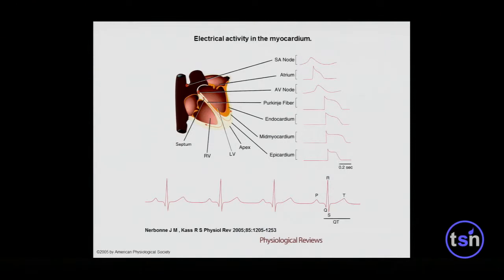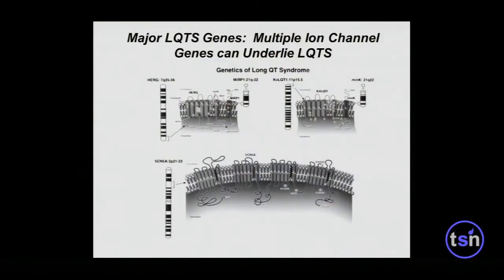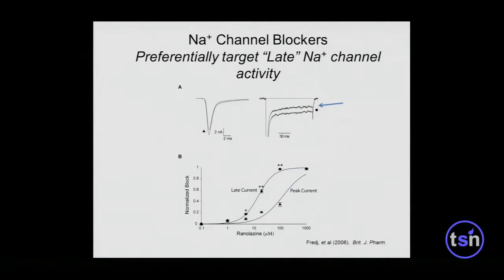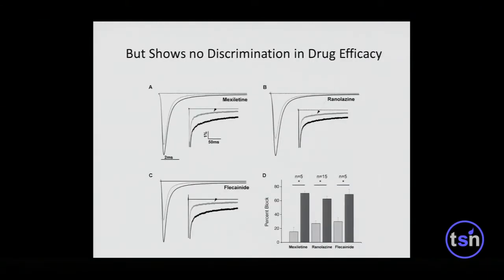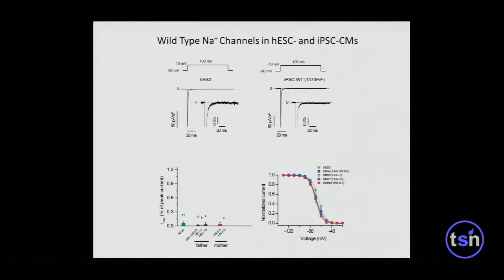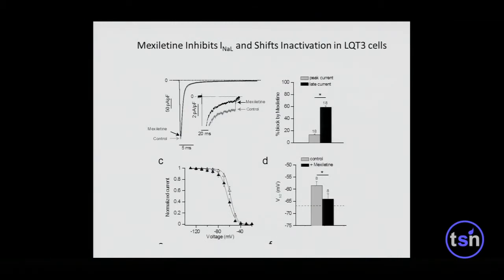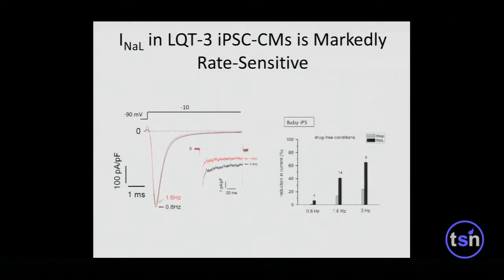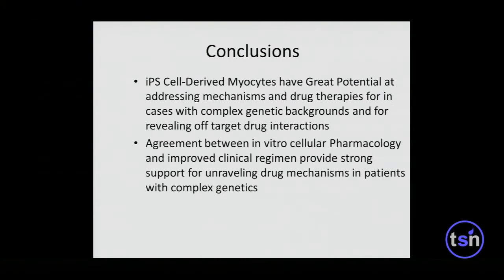Disease Modeling - Robert "Rocky" Kass, Columbia University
Robert Kass, Ph.D., Vice Dean for Research, Alumni & Hosack Professor of Pharmacology & Chair, Columbia University Medical Center